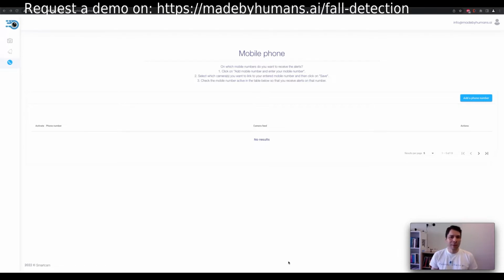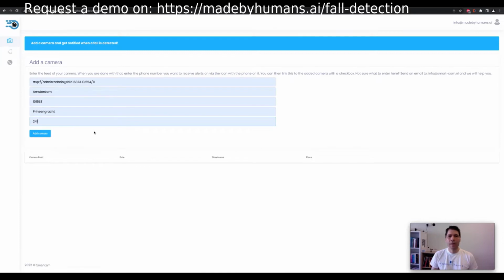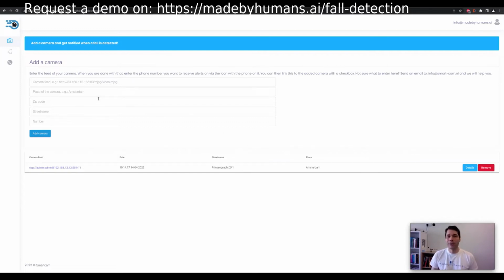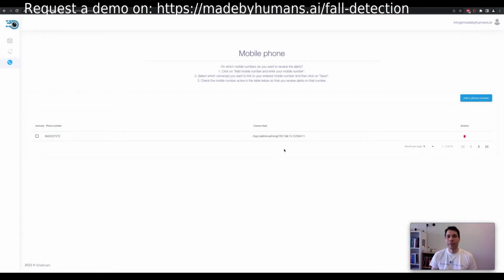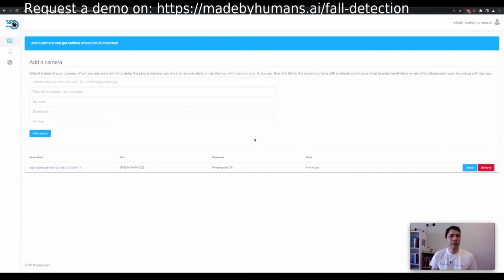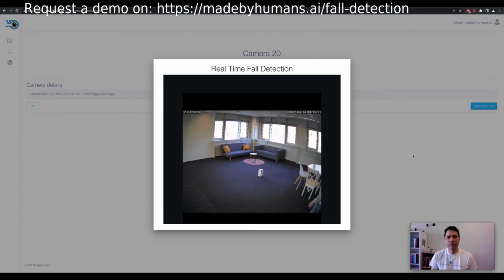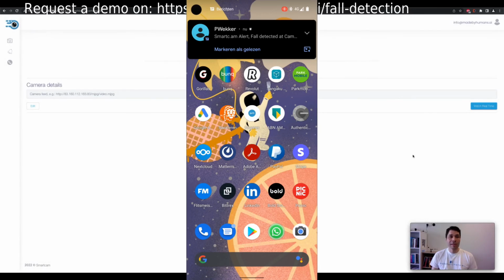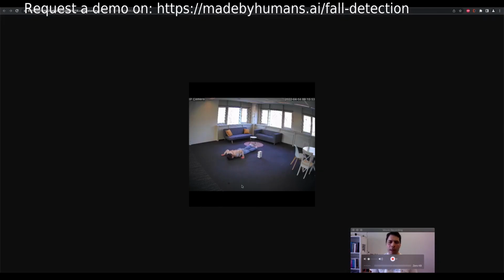Fall detection - MadeByHumans.ai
Today, we launch the first application build on top of our CV platform for the health care industry: Human Fall Detection.

Every year, an estimated 684,000 individuals die from falls globally. Timely emergency notifications for caregivers can make a big difference in the prevention of serious injury or even worse.

In the screencast below, which takes only 3 minutes to watch, I show you how easy it is to configure your own fall detector using our CV platform Smartcam.